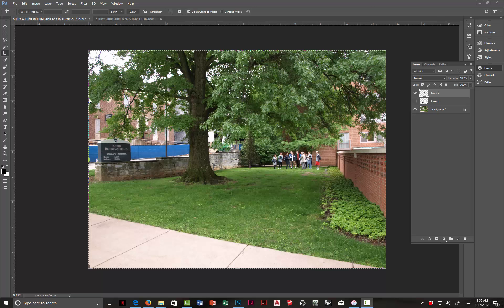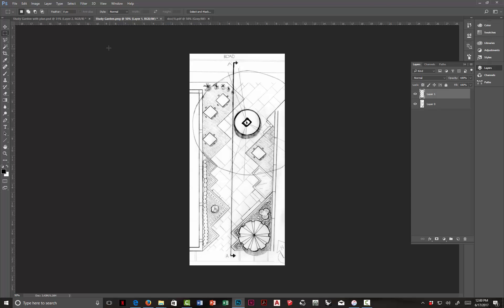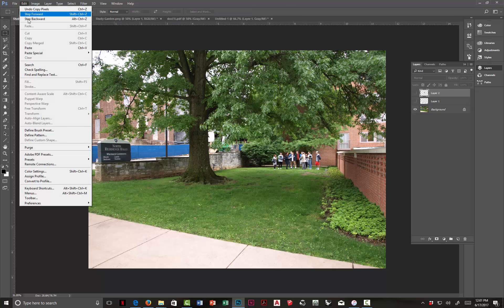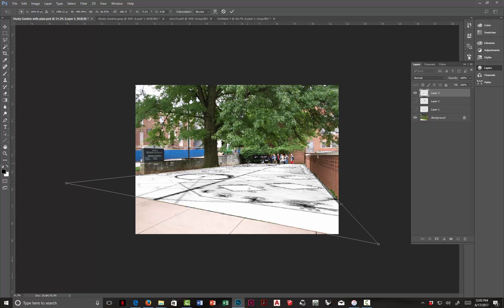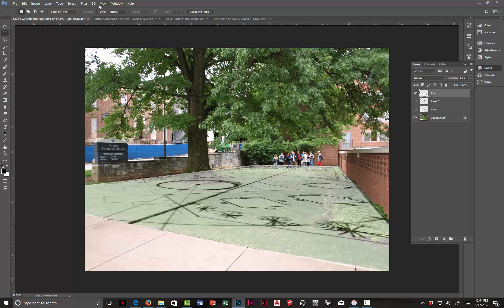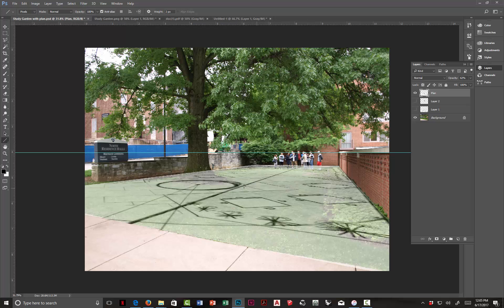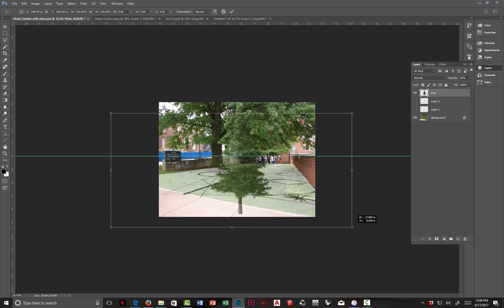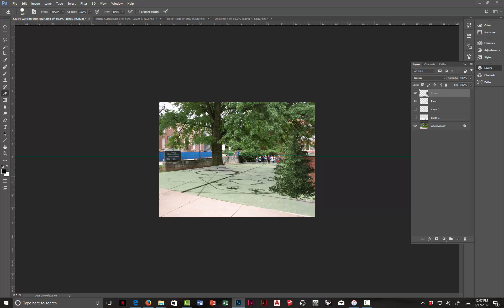Using a Plan Drawing as a base for Photomontage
Summer Program Tutorial